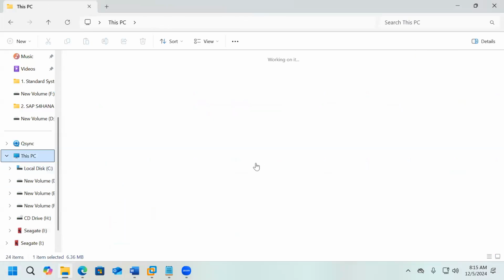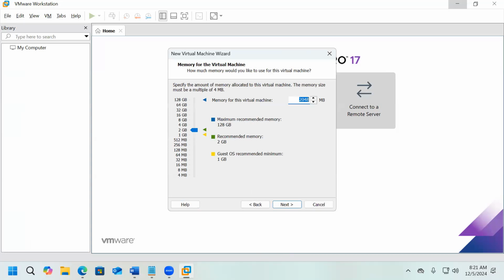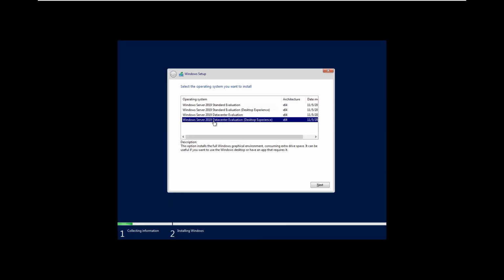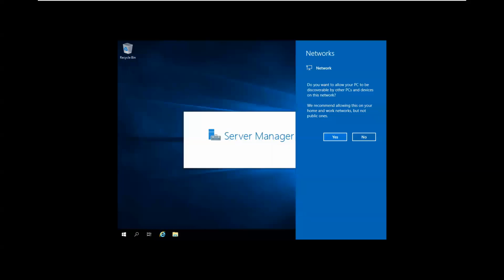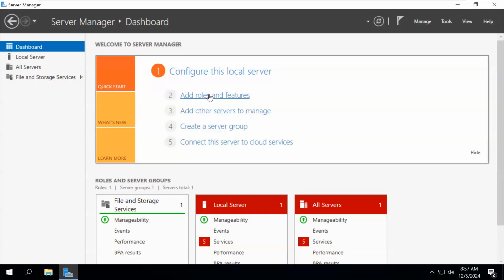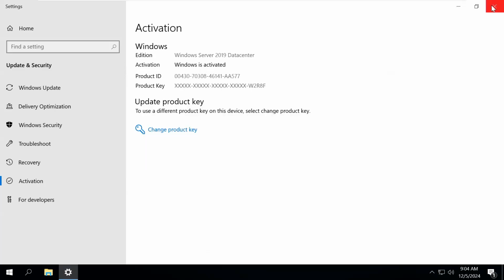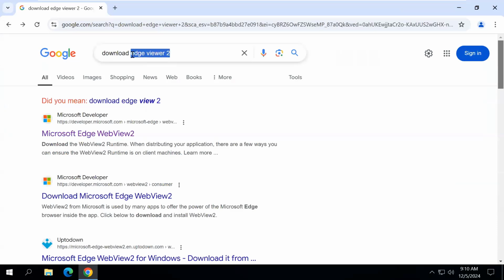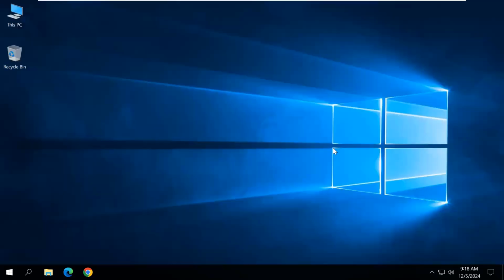Install an Windows Server 2019 OS for SAP on VMware Workstation